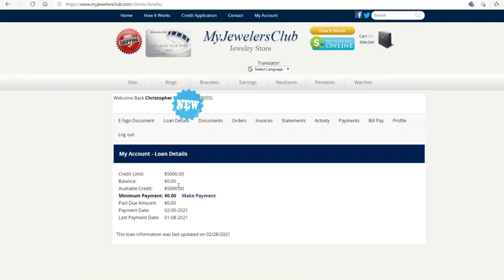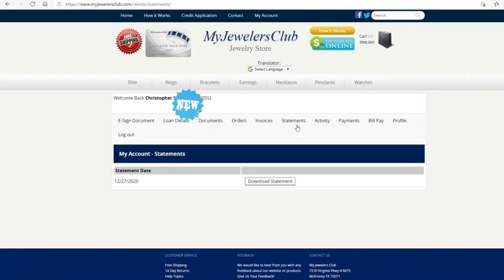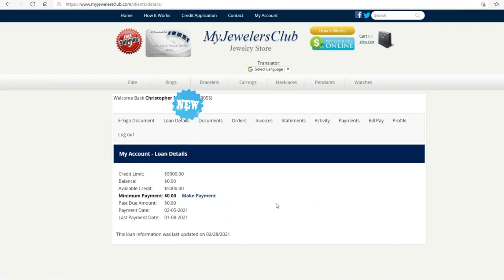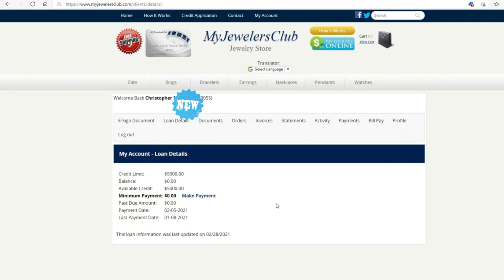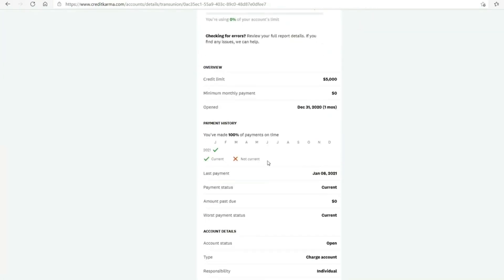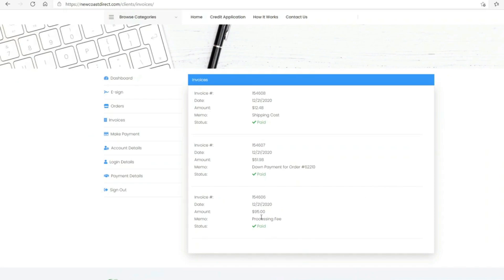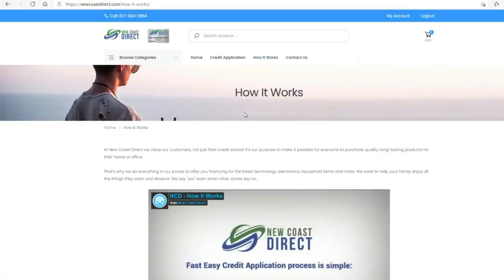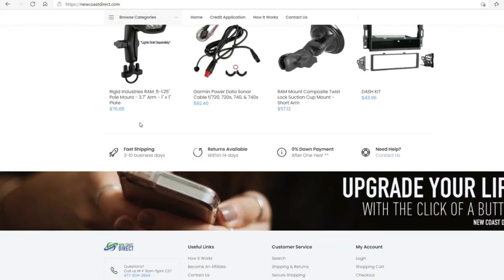How To Get $10,000 In Credit Lines | Boost Your Credit Score In 1 Month (With Proof)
Showing you how to add $10,000 worth of tradelines to your personal credit report and increase your credit score. A better score will help you get approved for car loans and home loans much more often. This worked for me so it's only right that I share it with you all. These are legit and trusted websites. Doing small business grant and loan videos for all states. Always Uploading New Material! Free money, new free grants, and loans.

HOW TO APPLY FOR THE SBA LOAN ($10,0000-$20,00) APPLICATION VIDEOS

FILE TAXES FOR FREE AND GET A ($15,000-$20,000) REFUND VIDEOS

SPECIAL OFFERS |

Stay Clean, Safe, and Sanitized To ALL GOOD PEOPLE use AMAZON

Lysol Disinfectant Spray, Crisp Linen, 19oz (Pack of 9)

Lysol All Purpose Cleaner Spray, Lemon Breeze, 32 Fl Oz

Wecolor 100 Pcs Disposable 3 Ply Earloop Face Masks, Suitable for Home, School, Office and Outdoors (Black)

Viero Disposable Personal Face Masks- 3Ply Breathable & Comfortable Filter Safety Mask- Sanitary Surgical Mask with Earloop Design General Fit Size- 50 PCS

Comix Disposable Face-mask With 3-ply (non Sterile) Procedural-masks, L707 50pcs, 1count, Blue

EnerPlex Premium 3-Ply Reusable Face Mask - Breathable Comfort, Fully Machine Washable, Face Masks for Home Office Work Outdoors - LARGE (3-Pack)

LOVE SHOPPING? Use AMAZON

Introducing Echo Show 5 – Compact smart display with Alexa

Echo Dot (3rd Gen) - Smart speaker with Alexa

Fire TV Stick 4K with all-new Alexa Voice Remote, streaming media player

Blink Mini – Compact indoor plug-in smart security camera, 1080 HD video, motion detection, Works with Alexa

Echo Auto Parent

Nintendo Switch - Animal Crossing: New Horizons Edition - Switch

Roku Express HD Streaming Media Player

Enjoy reading E BOOKS as much as I do? Here are some BEST SELLERS ON AMAZON

American Dirt (Oprah's Book Club): A Novel

The Return

FREE E BOOKS BEST SELLERS

Wild Irish Rose (The Merriam's Book 1)

Snowed In with the Billionaire: A Holiday Collection